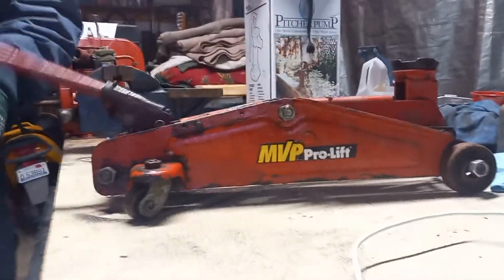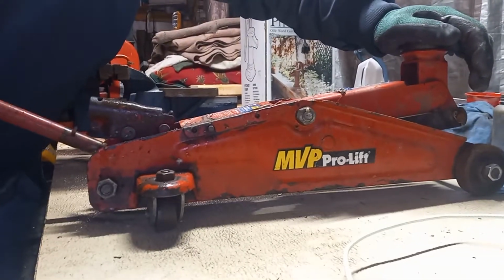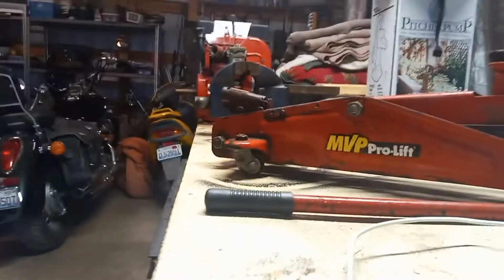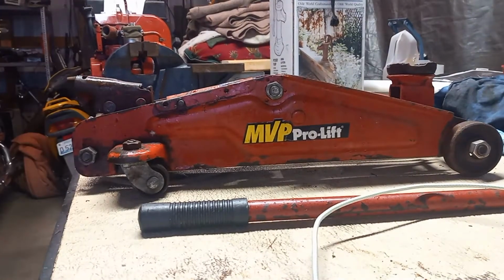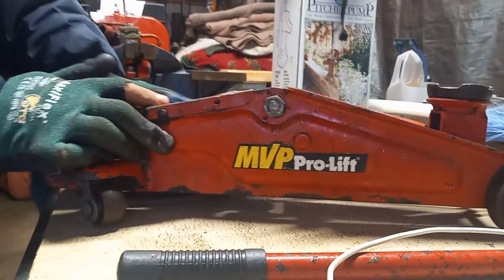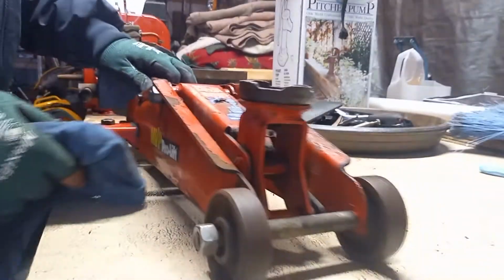saving an old floor jack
saving a floor jack